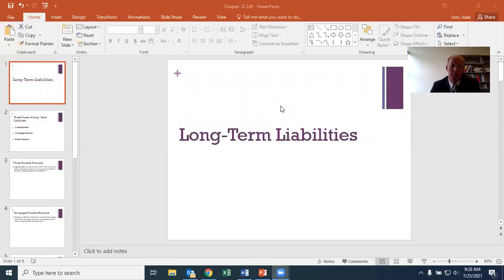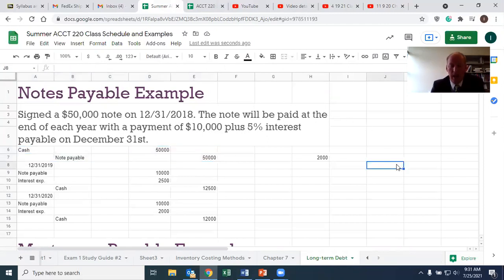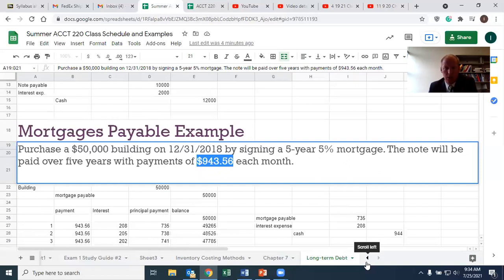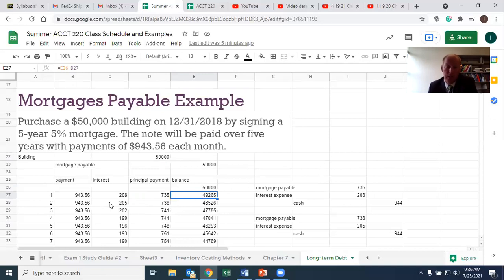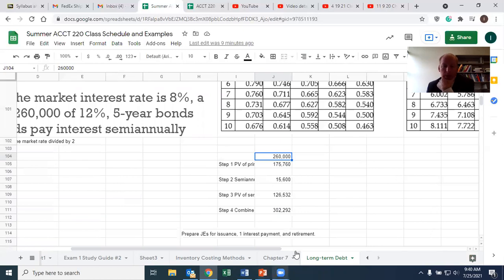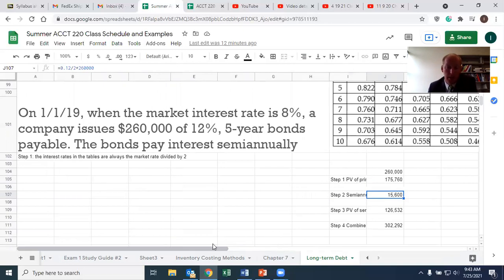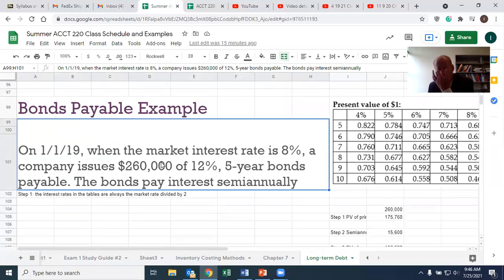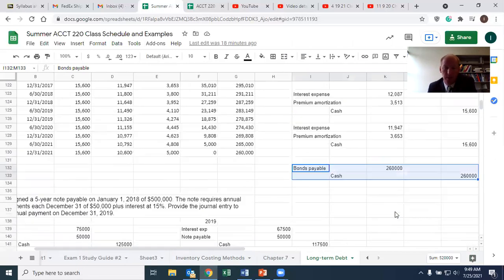LT Debt Intro